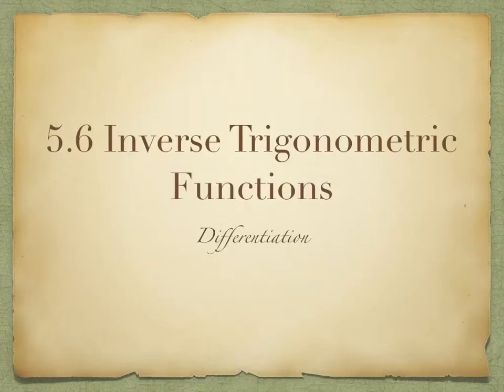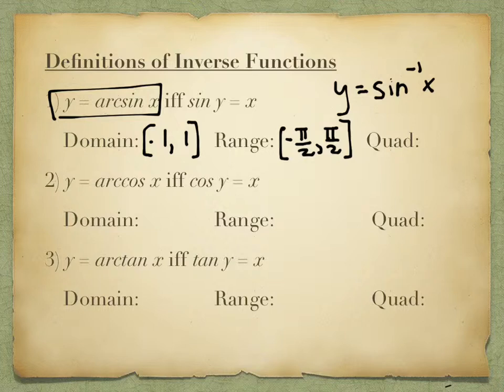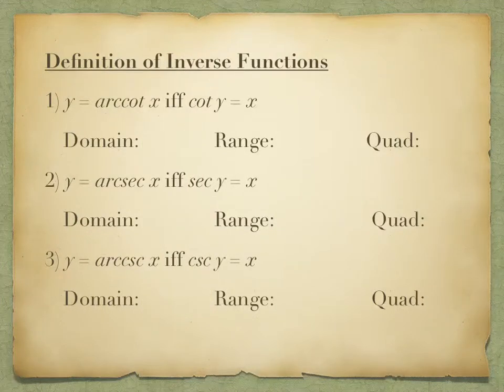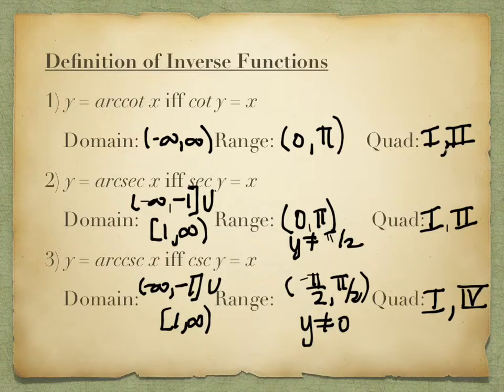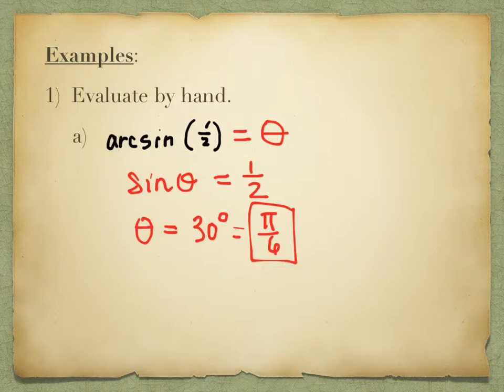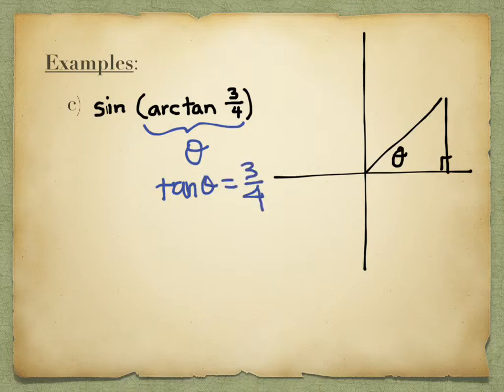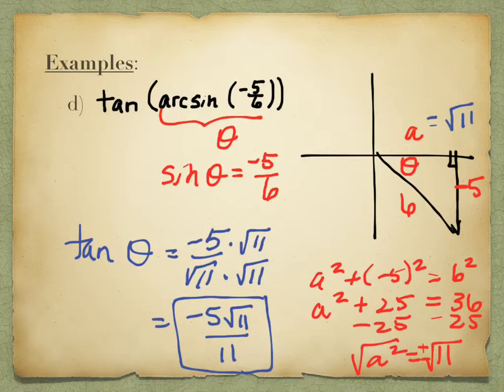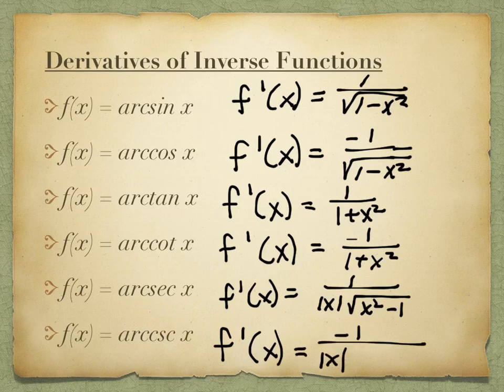5.6 Inverse Trigonometric Functions Differentiation (part 1)